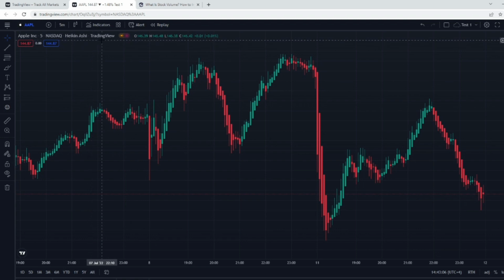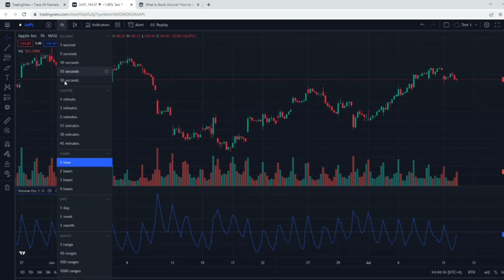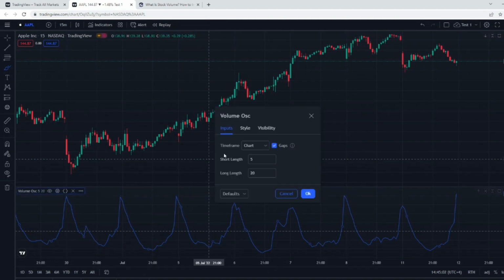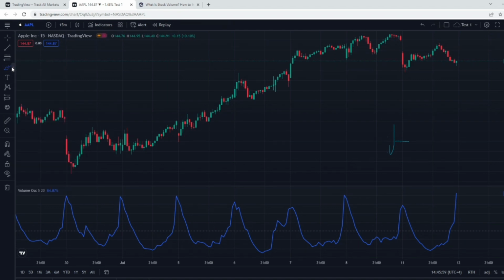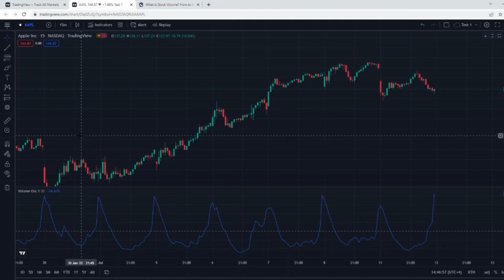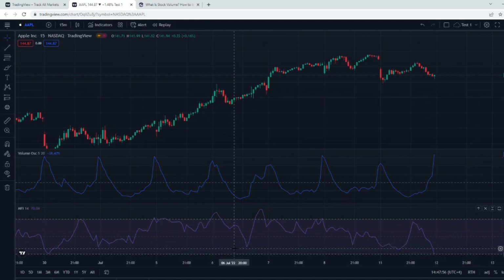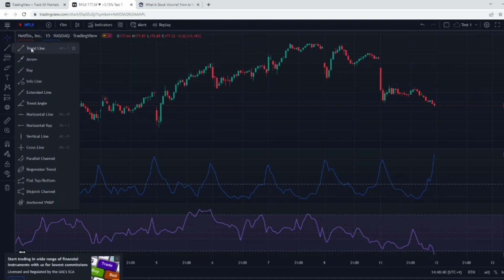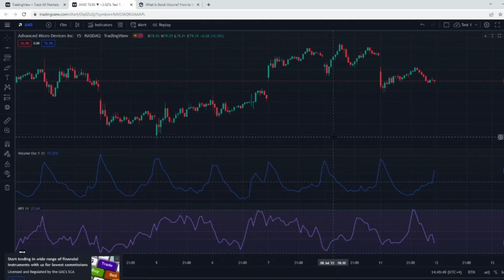Earn dollars Everyday using Volume indicator to maximize profit